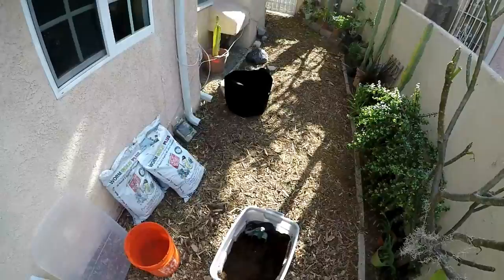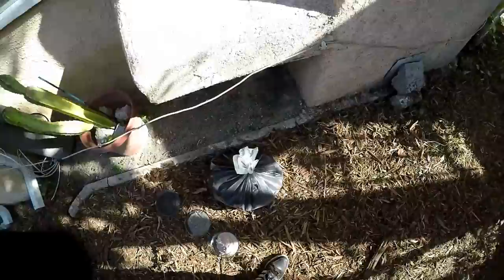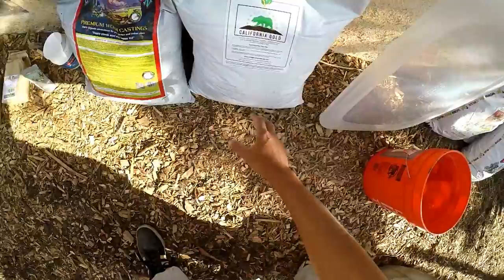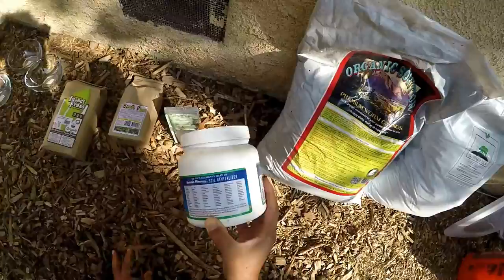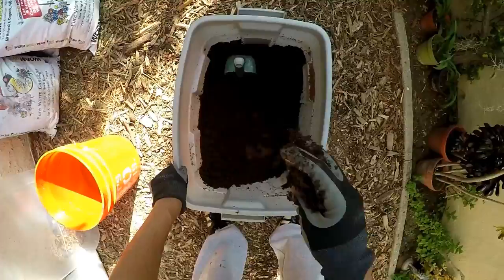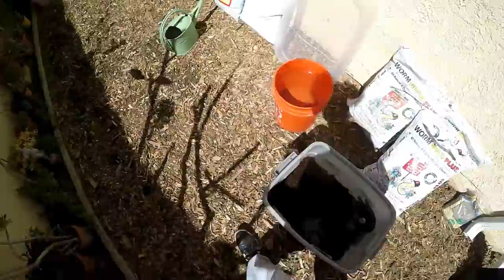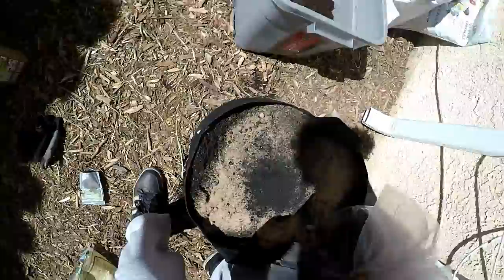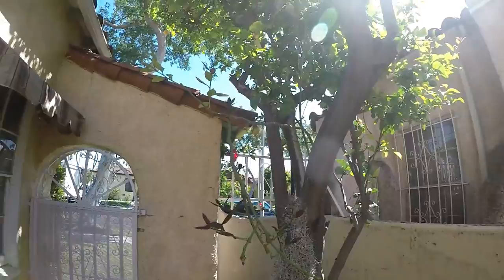Creating The Best Soil To Plant A Seed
Join Me Every Berry As I Share With You How I Create The Best Soil & Plant A Seedy! WARNING!!! I'm High On 5 Oranges & A Lemon In This Video!

Tellem Chris Nuño Sent Ya Afroganic Style!

Best Worm Castings Locally In LA.
2. Organic Solutions Premium Worm Castings

Insect Frass (Google/Yelp Any Nearby Hydroponics Store)

Coconut Coir (Google/Yelp Any Nearby Hydroponics Store)

Best Biochar & Rock Dusts Online (I Use The RICHMix)